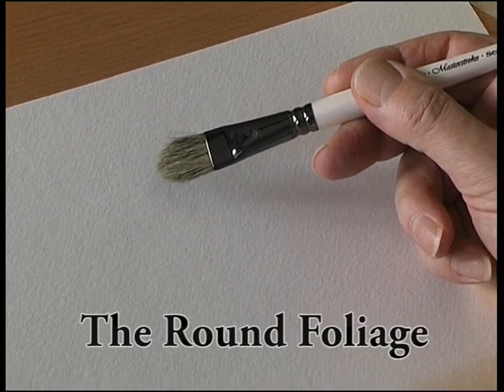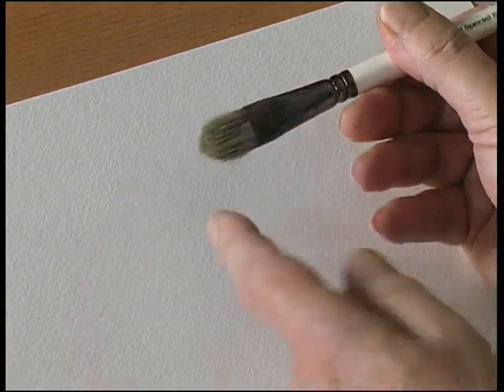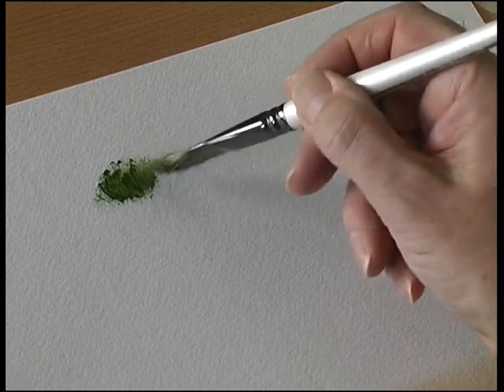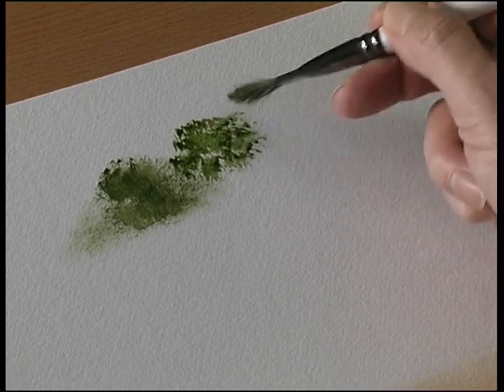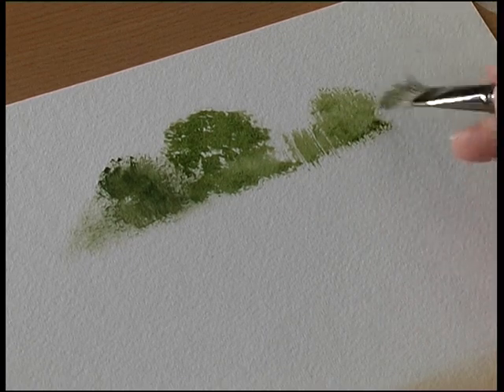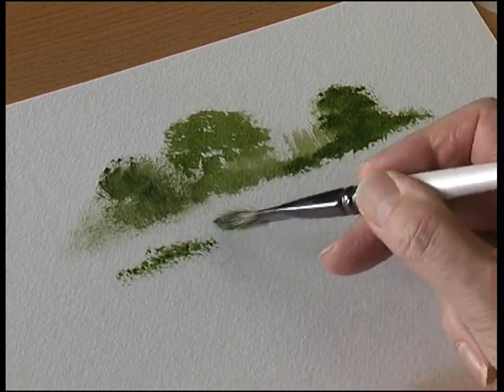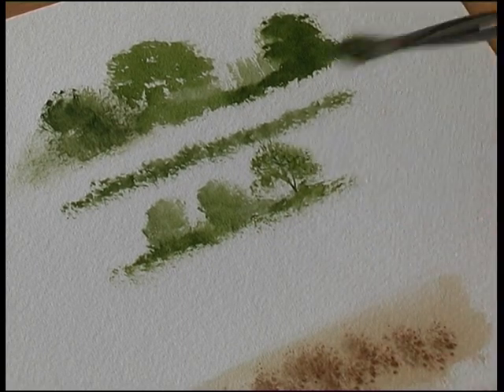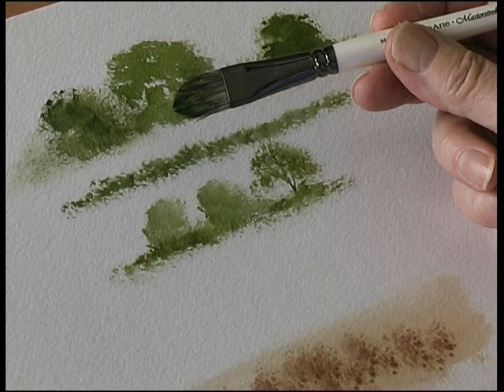Pro Arte Masterstroke Brushes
The Round Foliage